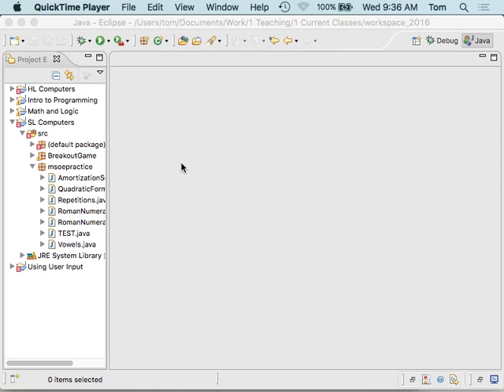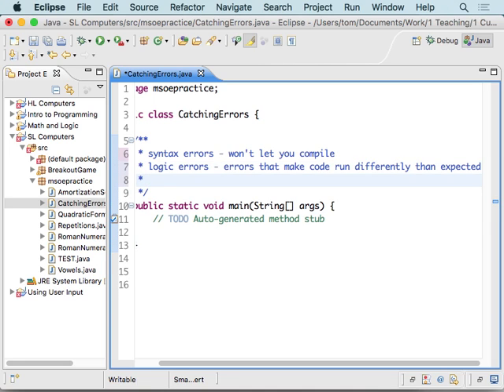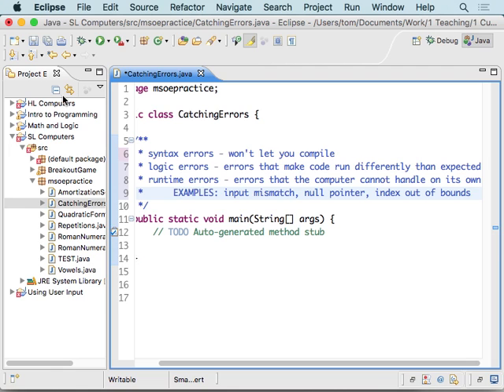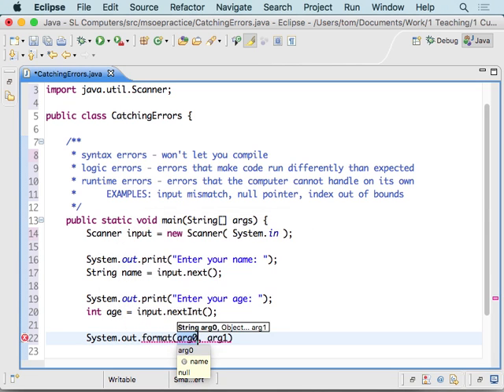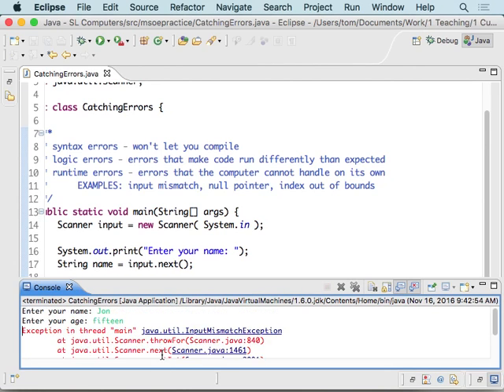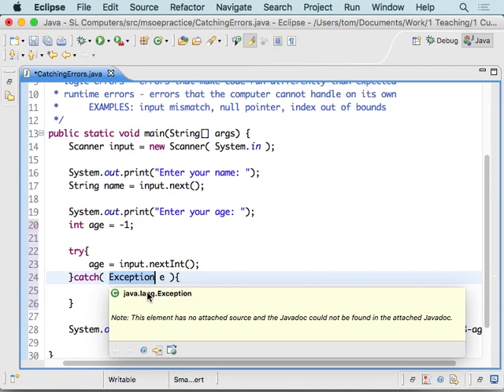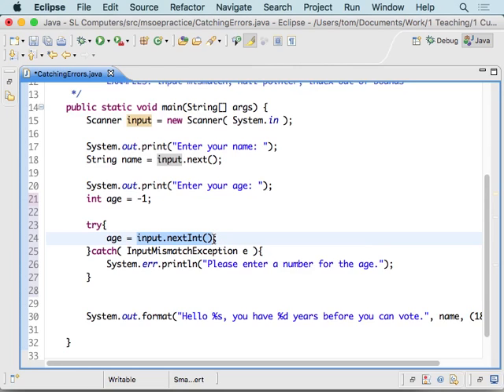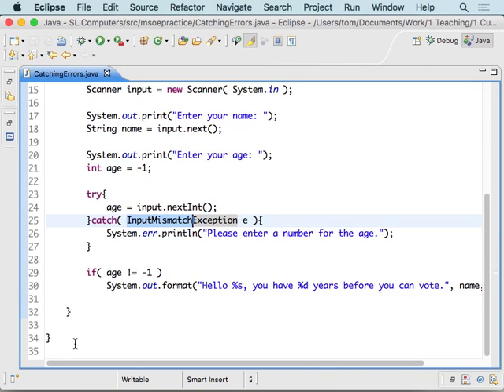Using try...catch Intro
How to use try-catch blocks in a simple program.